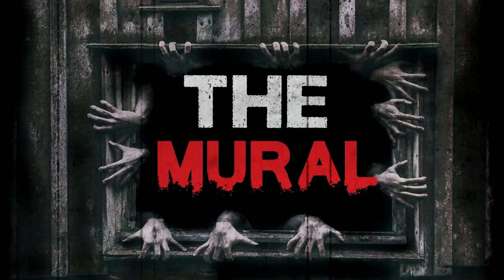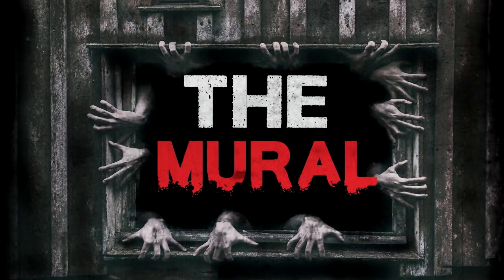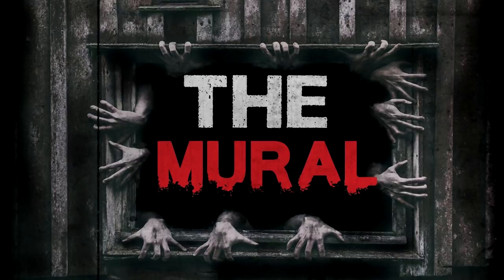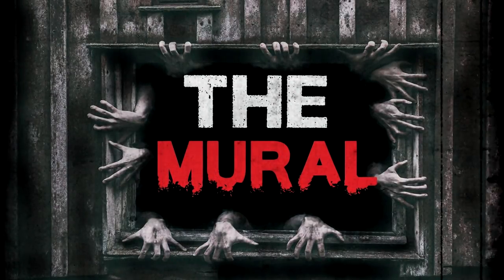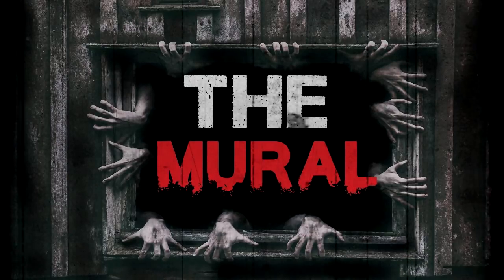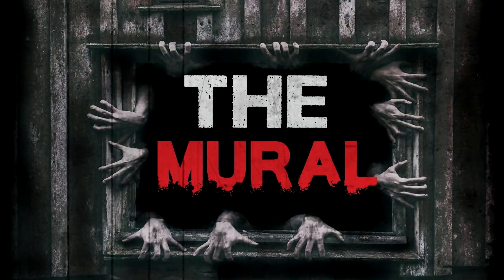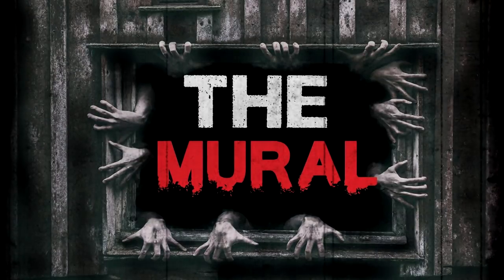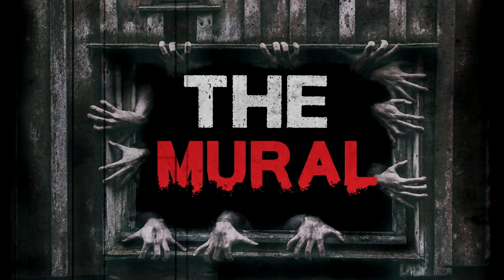"The Mural" Creepypasta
CREEPYPASTA STORY► Treetop Terra
Creepypastas are the scary stories and campfire tales of the internet. Horror stories spread through Reddit r/nosleep, forums and blogs. Whether you believe these scary stories to be true or not is up to you.

▶Lilli Michaelis
▶PA Nightmares
▶Jules Frazier
▶Kira McZesty
▶RIYFINA
▶Matthew MacCallum
▶Jason Doss
▶Countess Monette
▶Valiant Warrior
▶Melissa Rivera
▶Jessica DuBois
▶Shane Brevik
▶Matt Towey
▶Oliver Jacobson
▶Honey Santiago
▶HorrorGirl68
▶Kathi Zornes
▶Candice Williams
▶Nico Kaeo

Thumbnail and Video Images: Shutterstock Pixabay